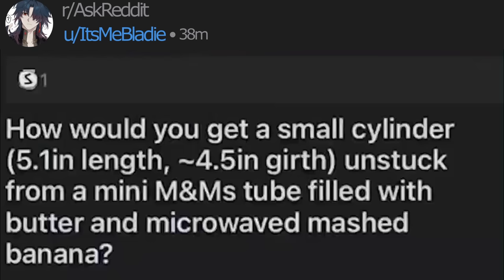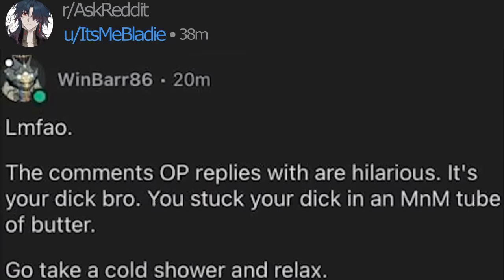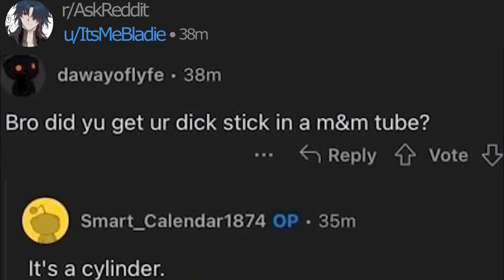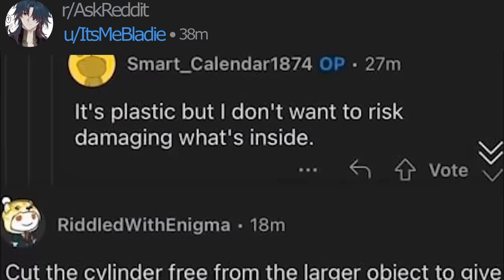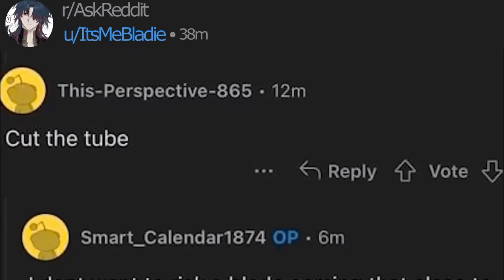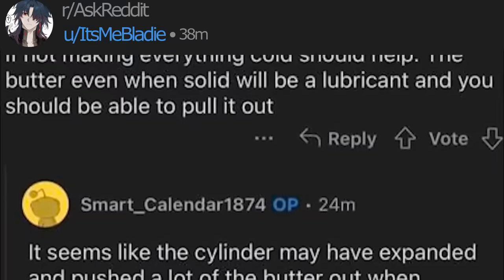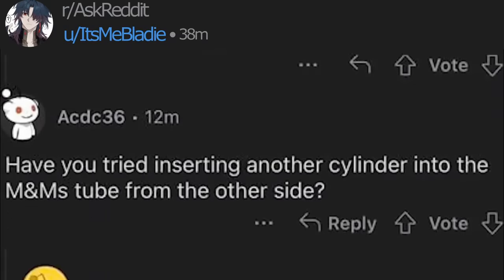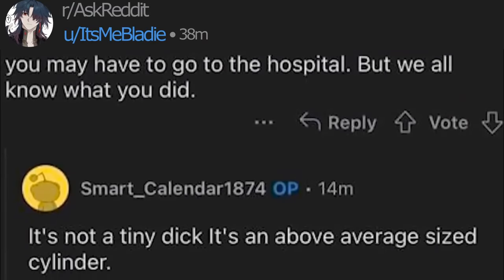it's a cylinder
⁃ I am open to commissions/collabs/professional voiceover!